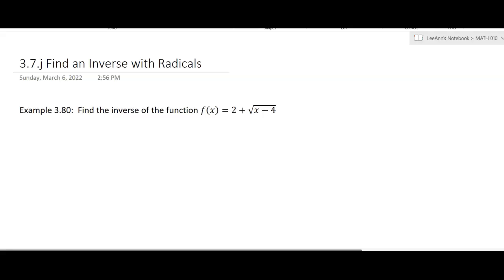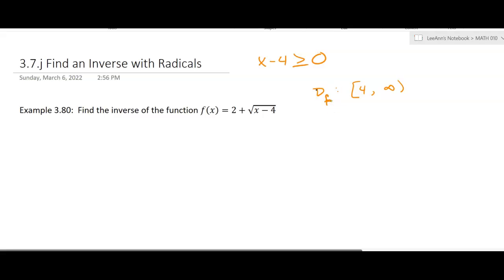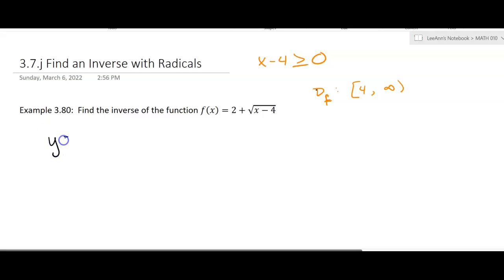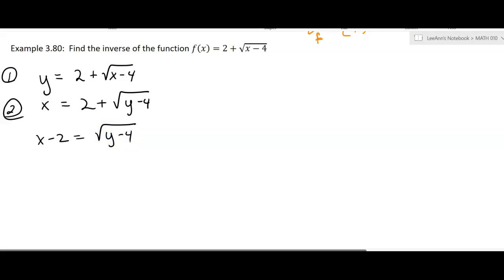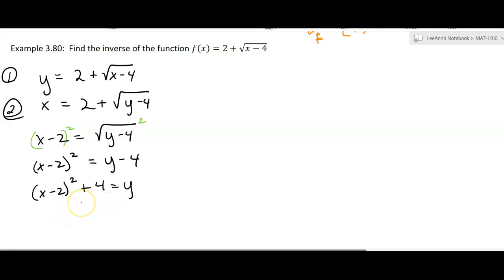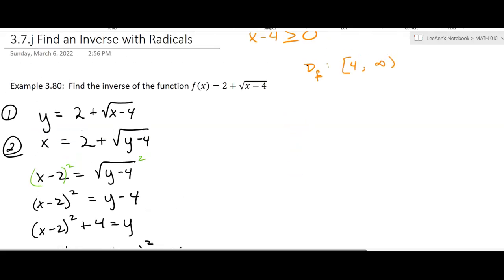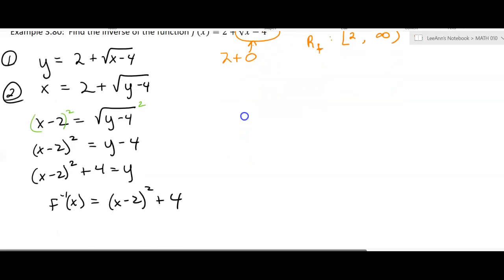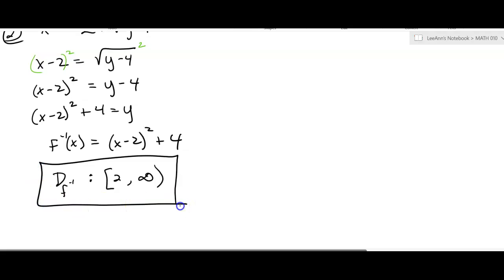3.7.j Find an Inverse with Radicals